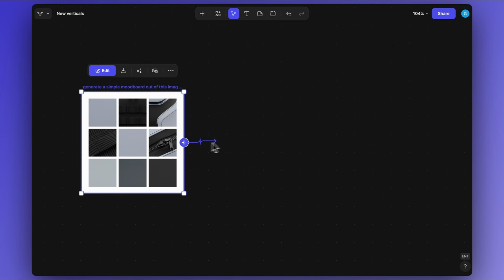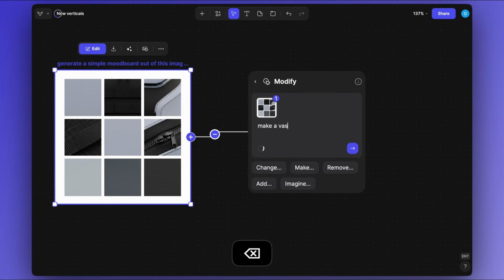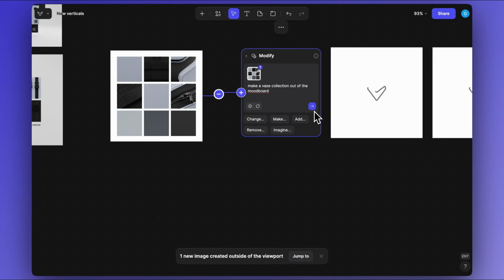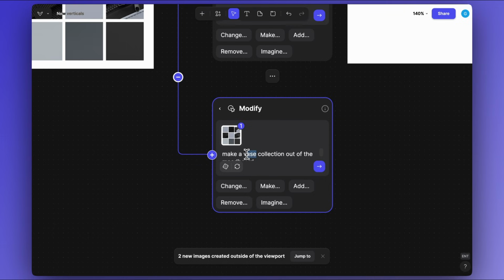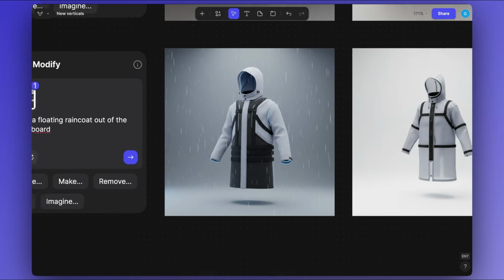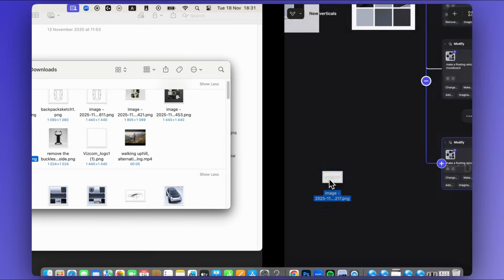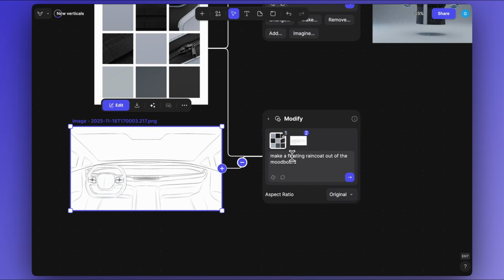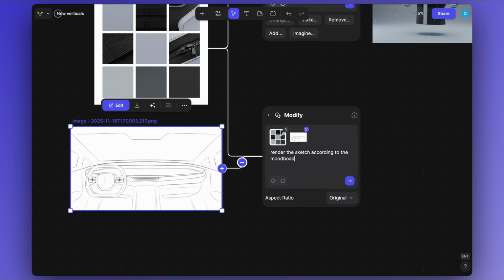15. New Verticals - Vizcom 101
Use moodboards as creative input for new ideas

Learn how to use moodboards as creative input to inspire new product concepts and design directions. This lesson explains how to render new sketches guided by existing moodboards and reuse design language to explore new categories, product ranges, or extensions of a collection.​